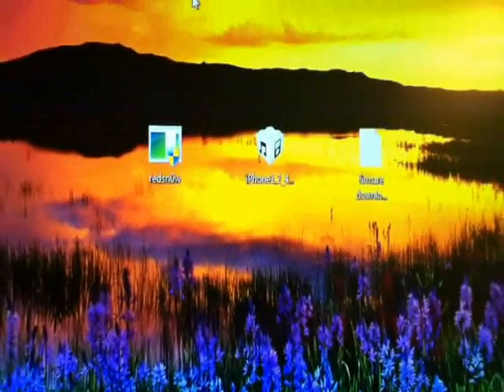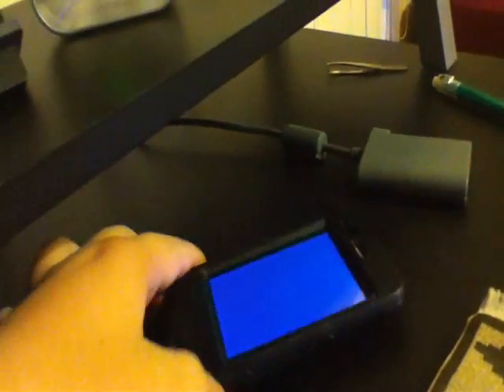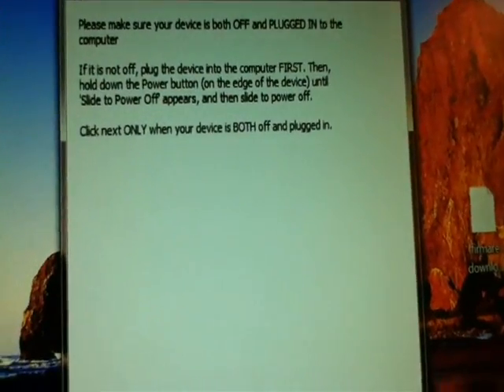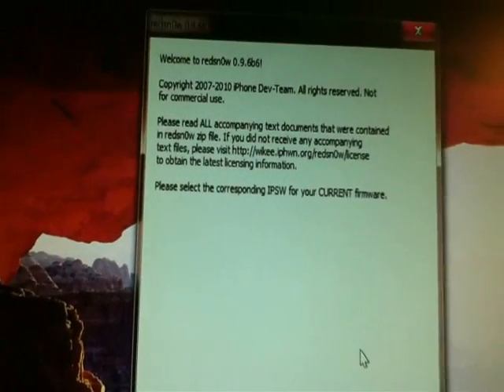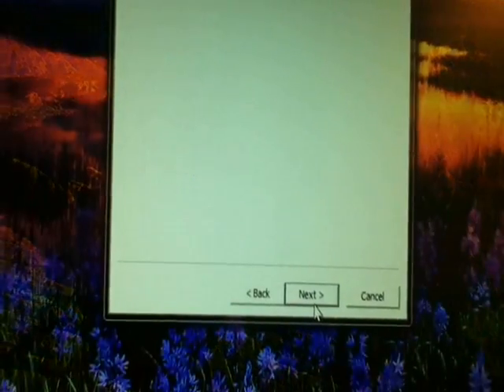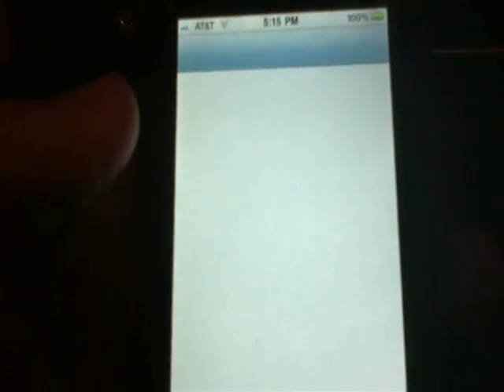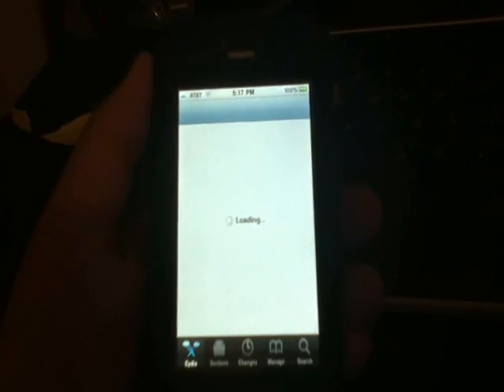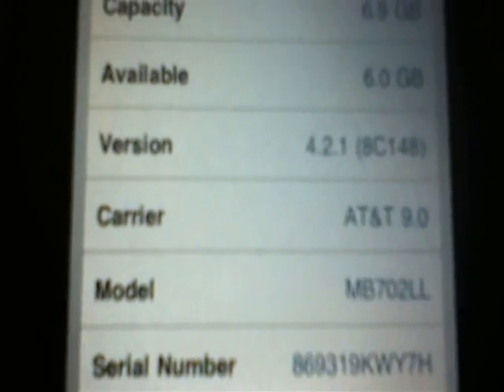Jailbreak all Ipod Iphones and Ipad on 4.2.1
Hey guys Cyrus here today i will be showing u how to jail break all iDevices running 4.2.1. Iphone 3g,Ipod touch 2g MB model and Iphone 3gs old boot rom will be untethard Jailbreaks. All other devices will be tethard till a new jailbreak is relaesead. If u are using any other devices becides the unethard devices i sugest downgrading to 4.1 and using limerain. This way it will be unethard and u will not halft to wory about ur battery going dead.

make sure to save the firmware as .ipsw or it will just be a winrar archive and u will not be able to use it with redsnow.

NEW! GREAT WAY TO GET FREE AMAZON GIFT CARDS. CHECK IT OUT. IF YOU USE THE LINK THAT I PROVIDED YOU WILL GET A FREE 50 POINTS BONUS.